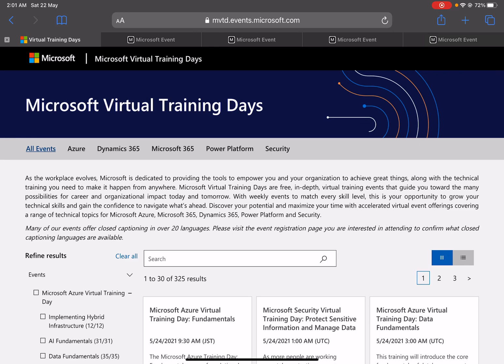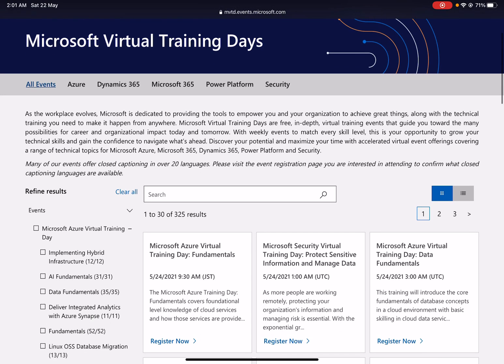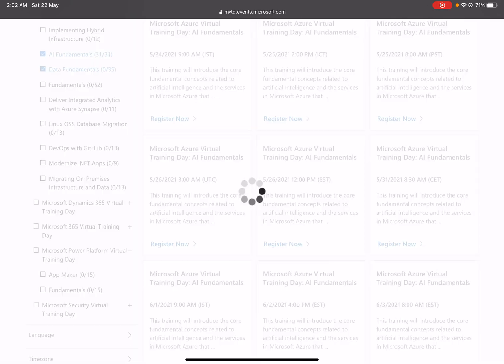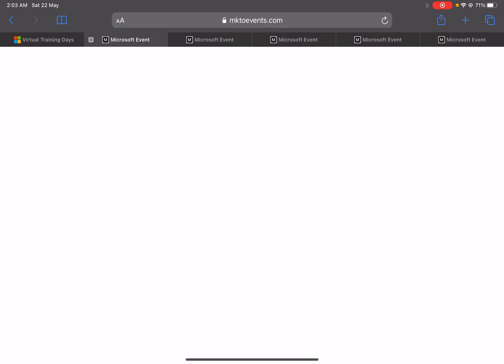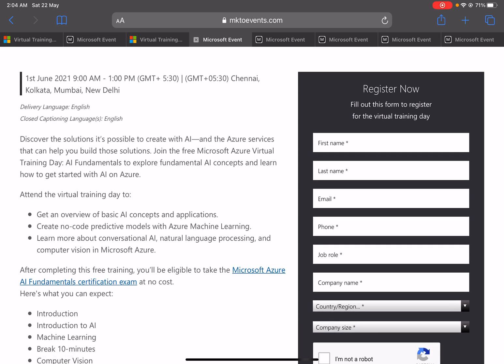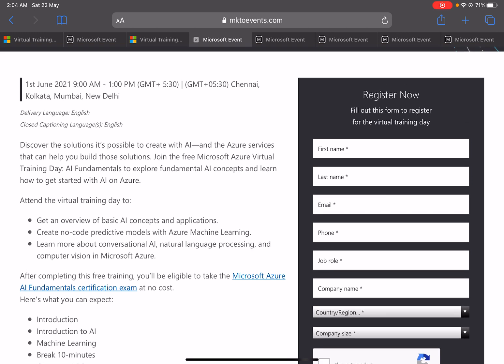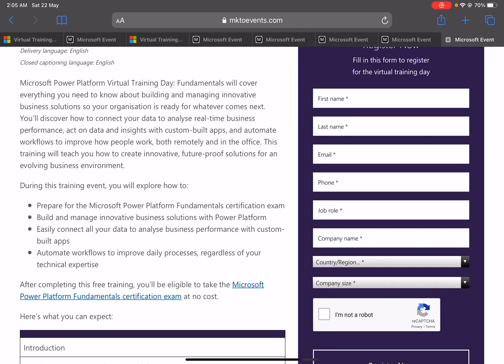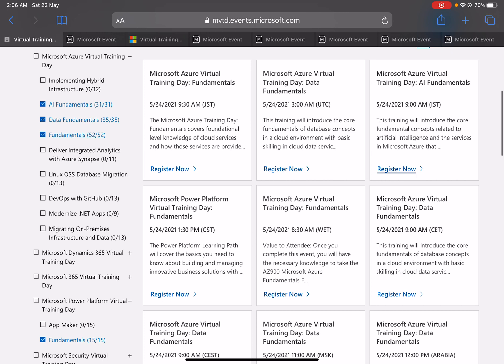Azure free certifications (Training + Certification)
This video will help you to register for Azure training and certification for free.

Find the links below for registration:

All Azure Training and Certification